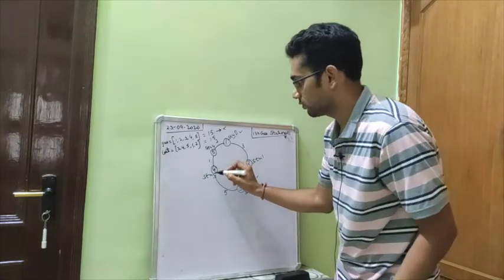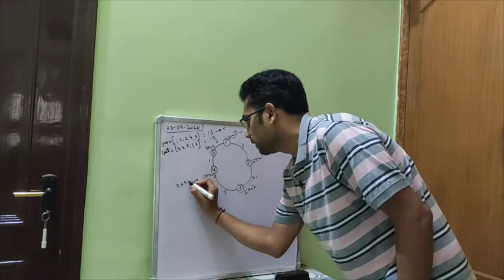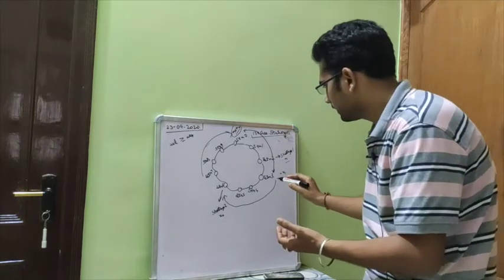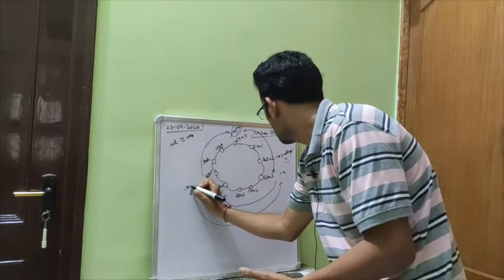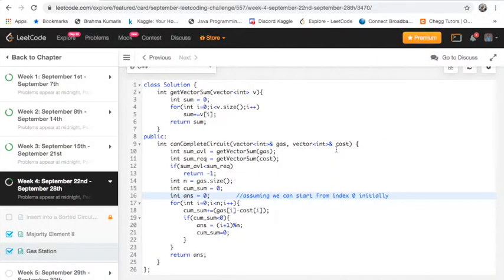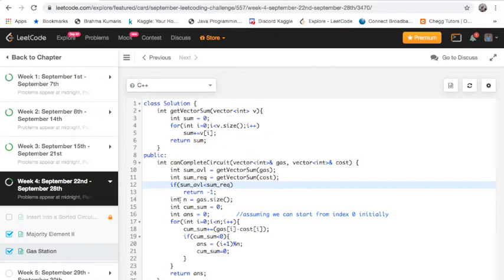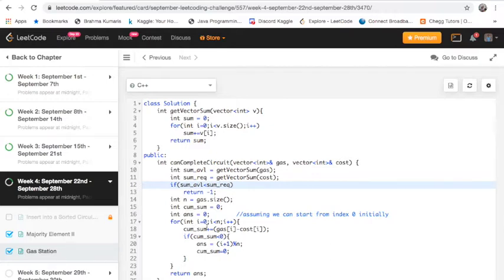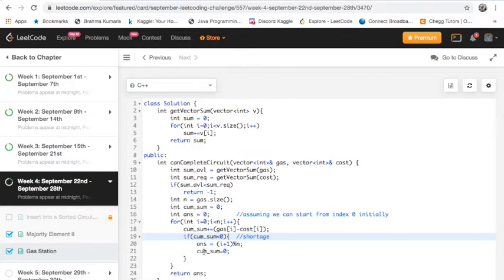Gas Station | Leet code 134 | Full Easy Explanation with CODE in C++ | Daily Challenge 23-09-2020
In this video, I have explained today's (23rd Sept 2020) LeetCode problem's solution with Code in C++
- Full Algorithm Explanation

Feel free to post your queries in comments.